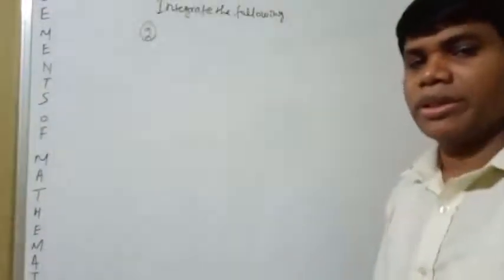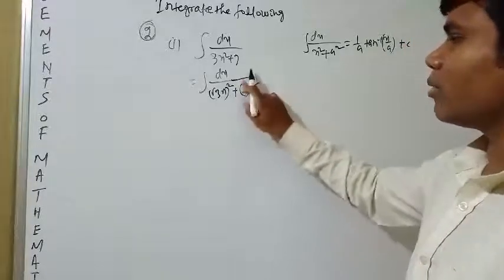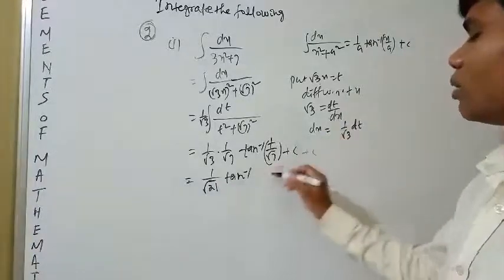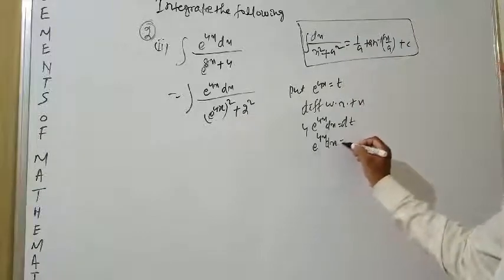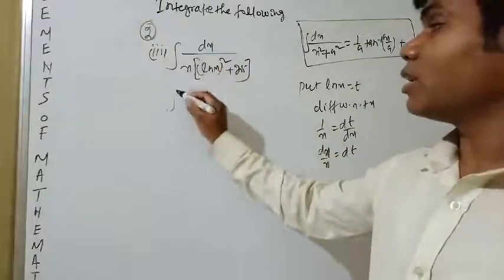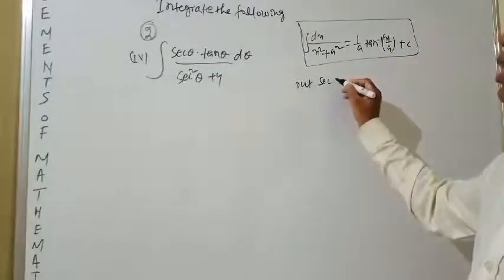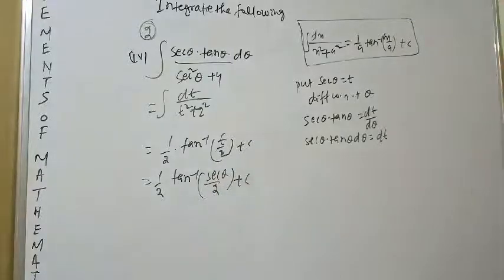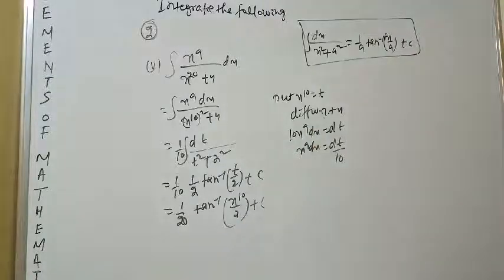elements of mathematics exercise 9D (i,ii,iii,iv,v)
Tripod stand

Tripod stand

Mobile Mount